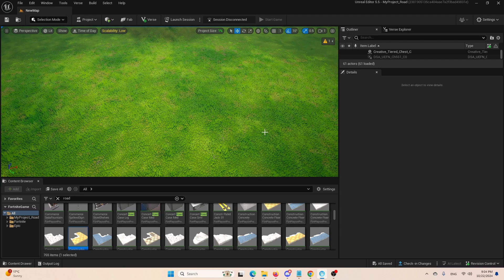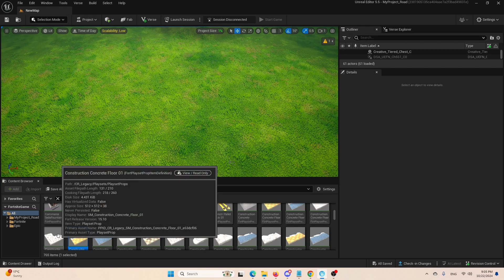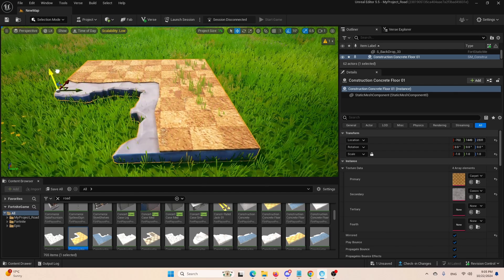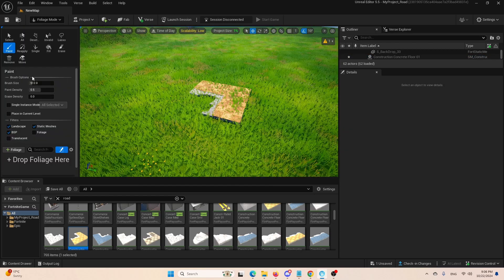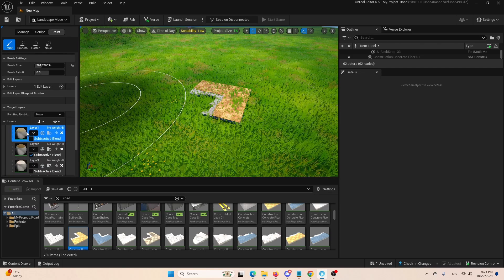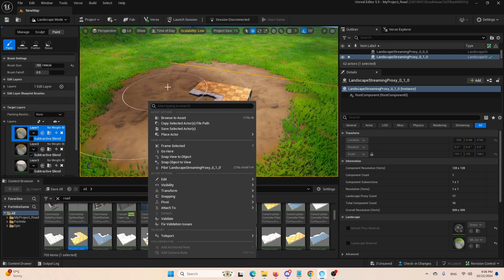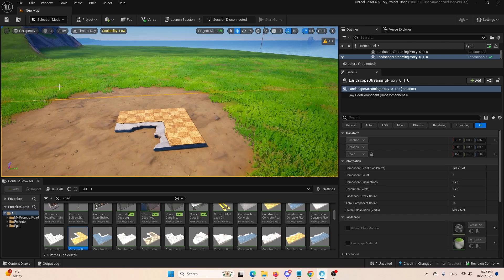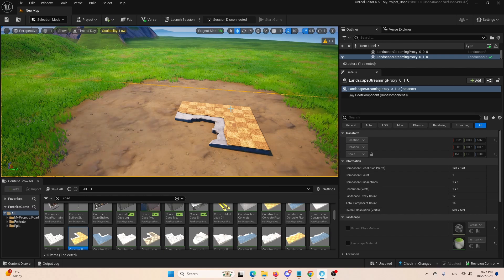How to Remove Grass from Landscapes in UEFN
The Sons of 9.0.1: An alternative history science-fiction tech thriller!➡️

In this tutorial, discover how to remove unwanted grass from your landscapes in Unreal Editor for Fortnite (UEFN). Whether you want to clear areas for structures, paths, or specific gameplay elements, this step-by-step guide will help you optimize your terrain for your creative vision. Perfect for creators aiming to customize their environments in Fortnite Creative.